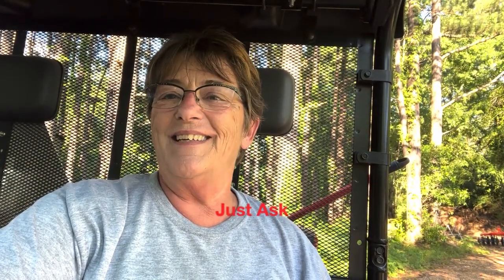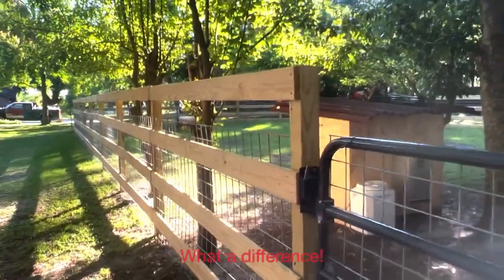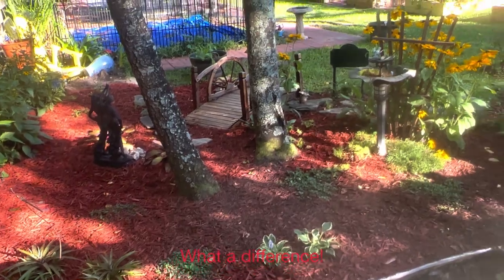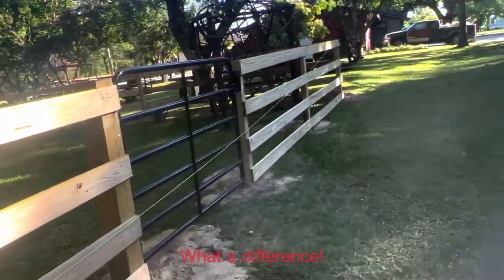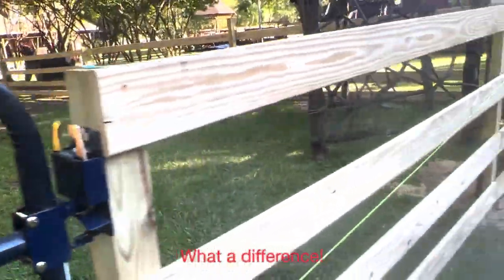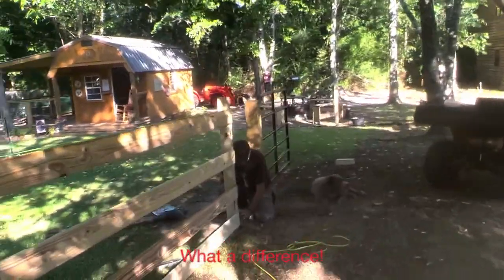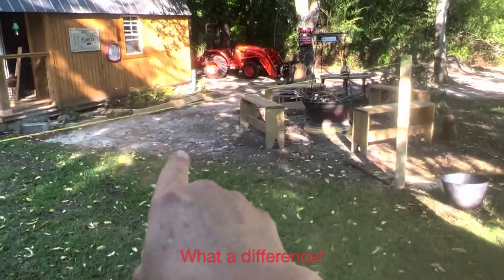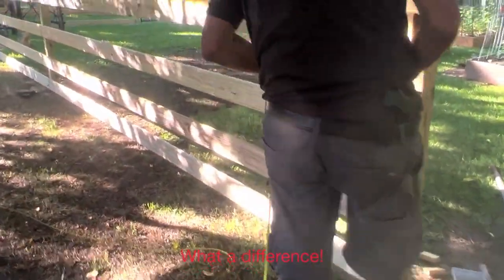It's fantastic when you have a garden partner!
My husband Ron and I garden together.  It gives us great pleasure and joy to work together and enjoy our space.  I have some ideas, I mention them and the next thing I know he is making it happen.  He loves this new garden fence and gates as much as I do.  What do they say..Great Minds Think Alike.   We love it because now, the garden is it's own special place separate from all else and we actually "walk into" the garden now, it just has a different feel, if that makes sense.  Thank you for coming by. What do you think of the change?